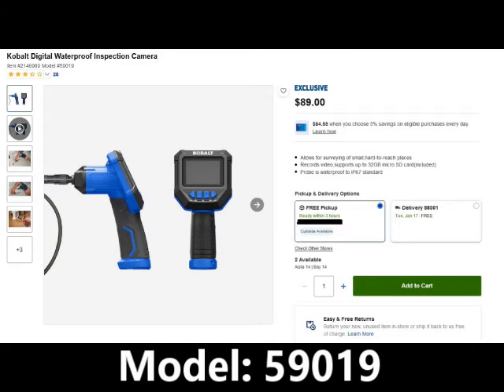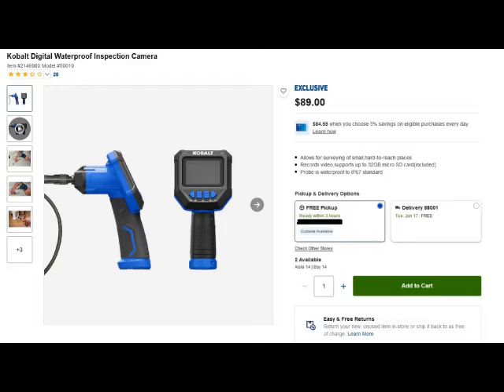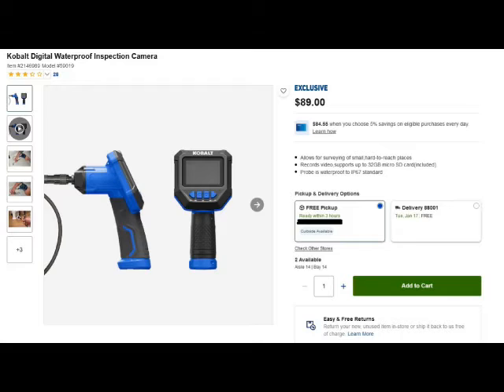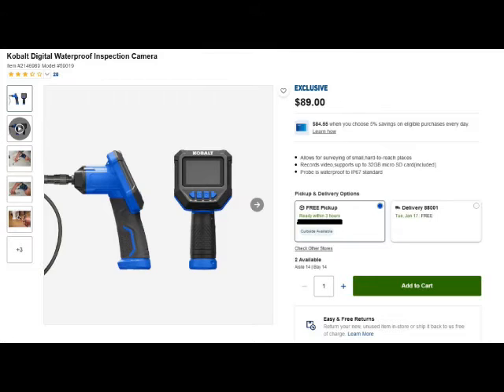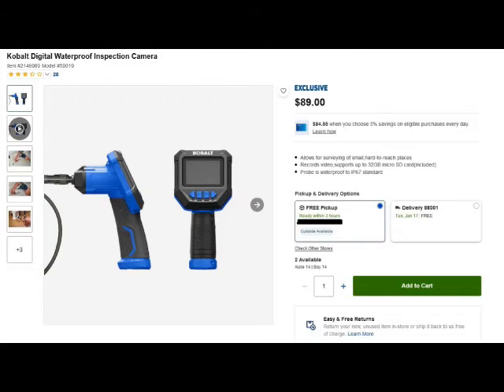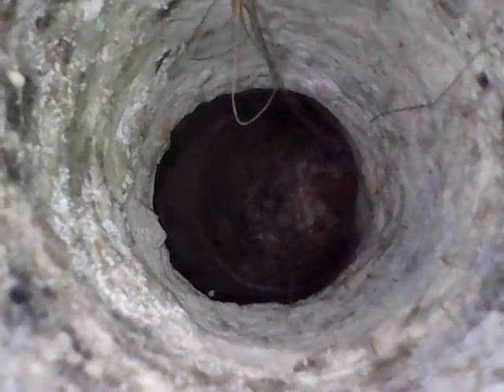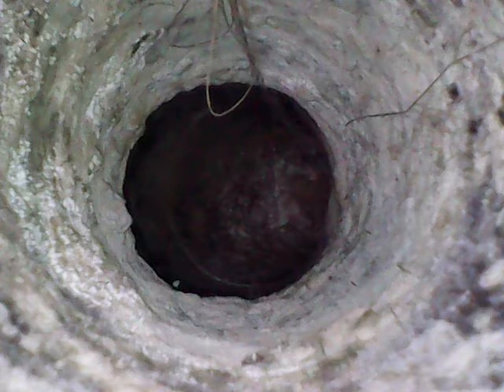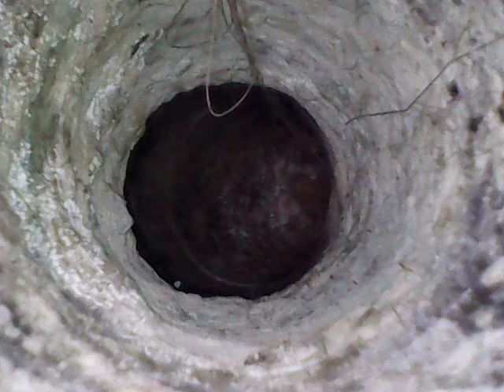Kobalt Inspection camera model 59019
After looking for a very long time for a video inspection camera I finally found one that would fit my budget and take video as well as pictures.
I've gone through 2 other video inspection cameras and they were very disappointing to say the least. The Kobalt inspection camera model 59019 does everything that I want it to do and the price doesn't kill my bank account. This video doesn't bore you with unboxing, boring descriptions, just simple hands on videos and picture to show what the unit does. Yes, I do give a narration of what is going on. Enjoy...